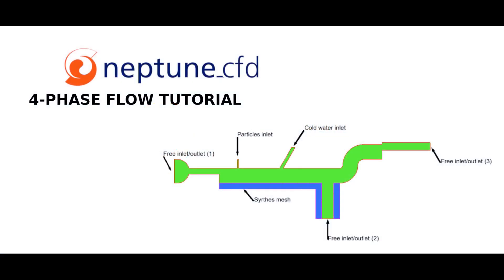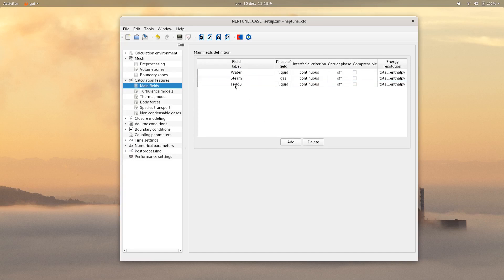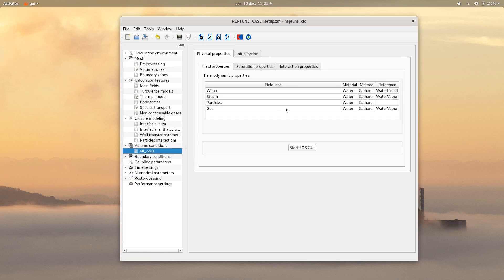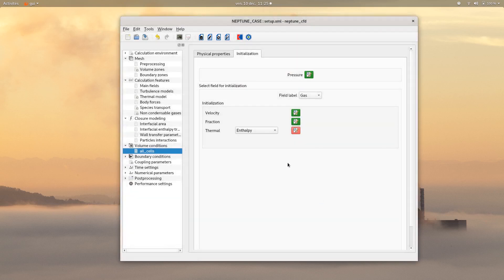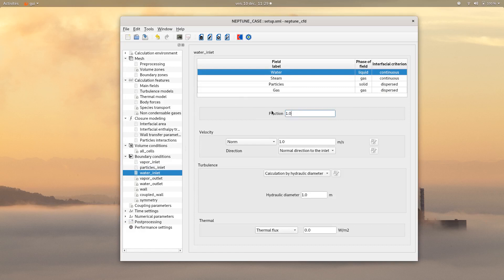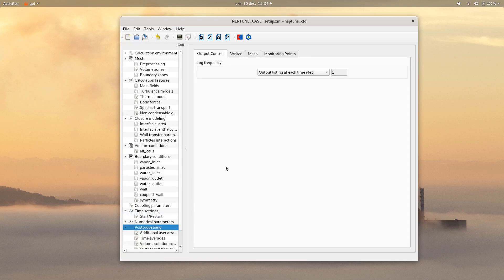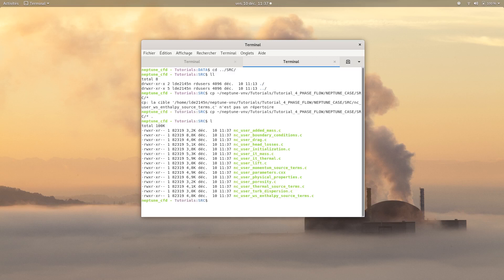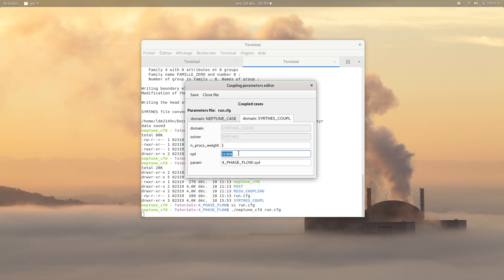[TUTORIAL neptune_cfd 7.0] 4-fields flow example with Conjugated Heat Transfer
This tutorial is a purely imaginary case showing how to use the different functionalities of neptune_cfd with 4 Eulerian fields and a SYRTHES coupling to model conjugated heat transfer.